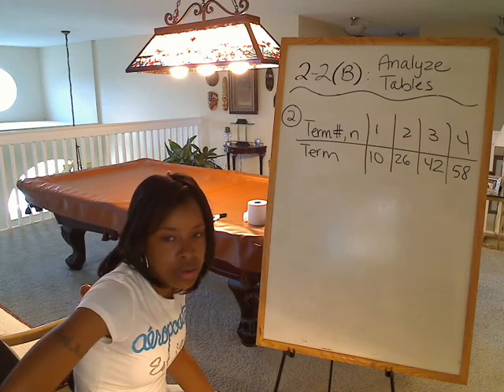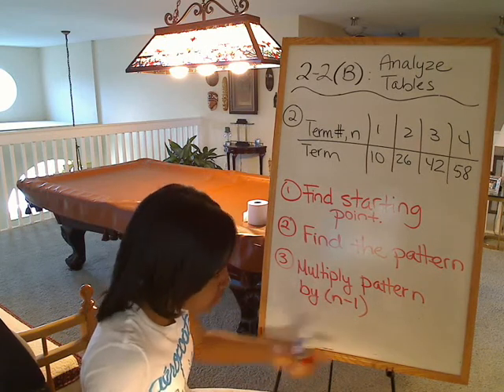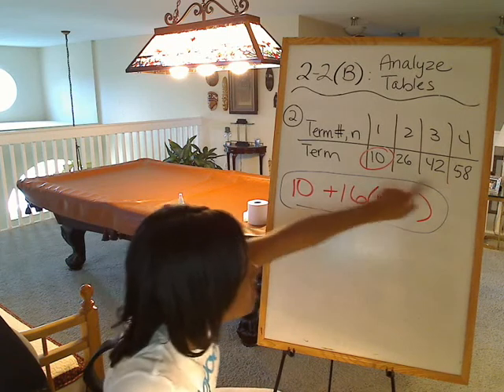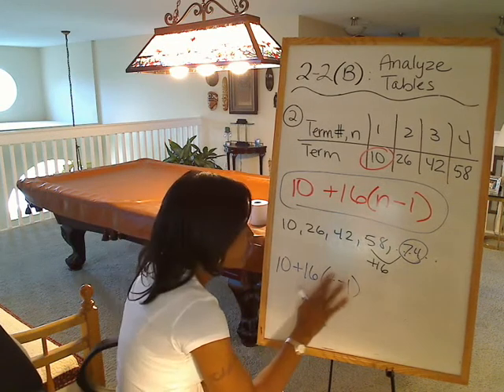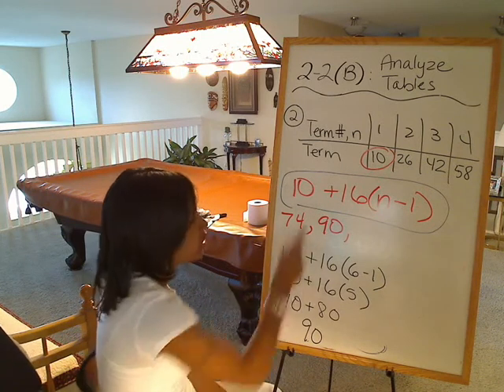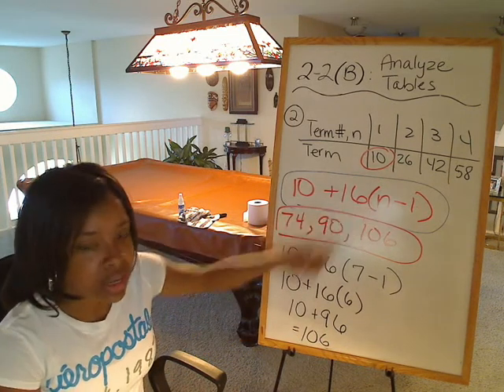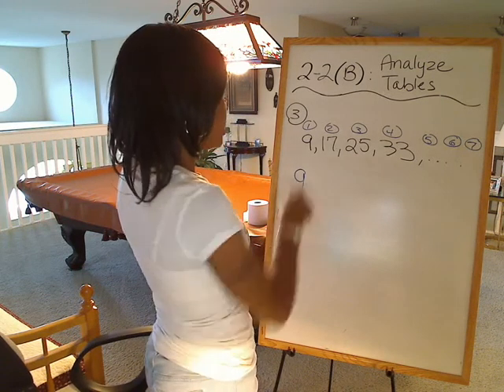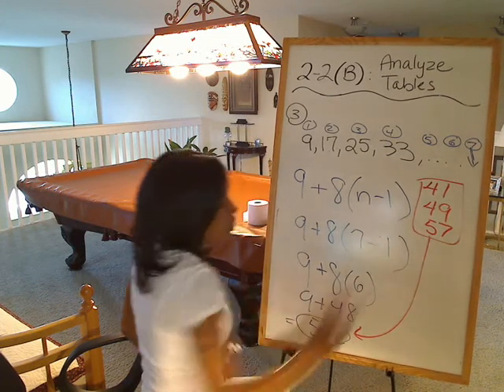2-2B pt 1.wmv